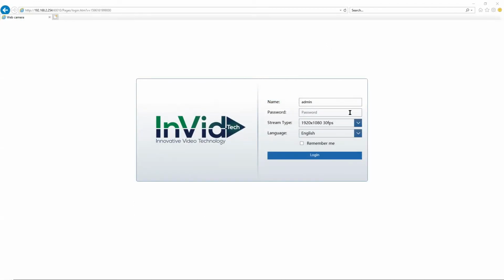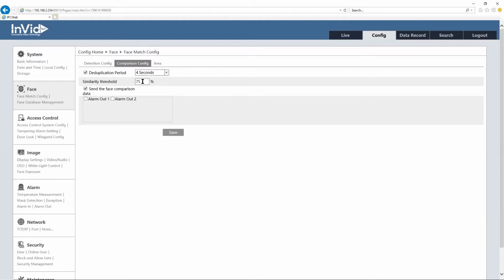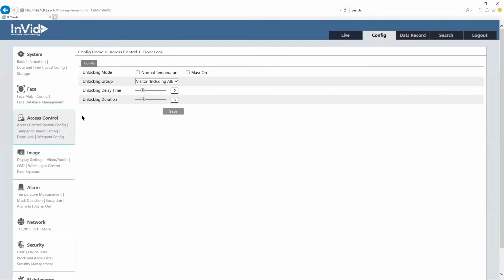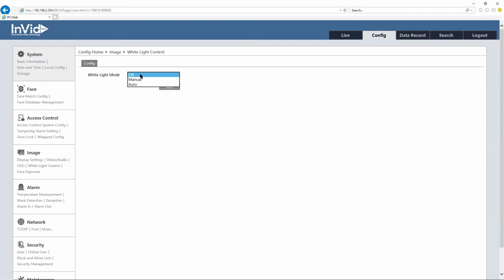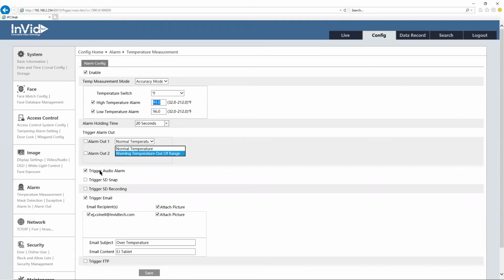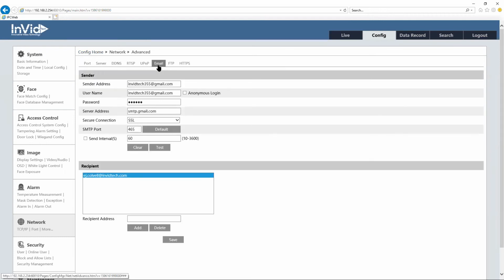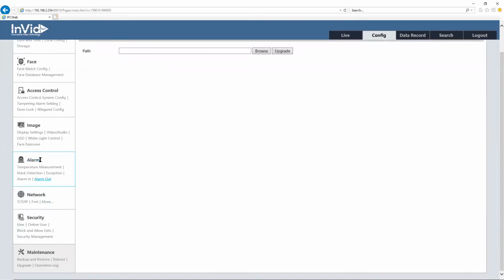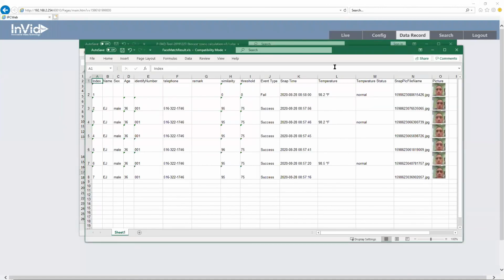PAR-P2TEMPTABLET Training 09.02.2020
This is a detailed training on setting up the PAR-P2TEMPTABLET. Please Review and Follow All Current FDA Regulations.